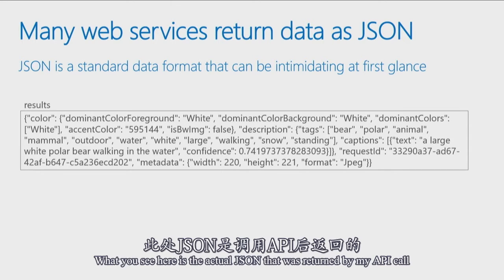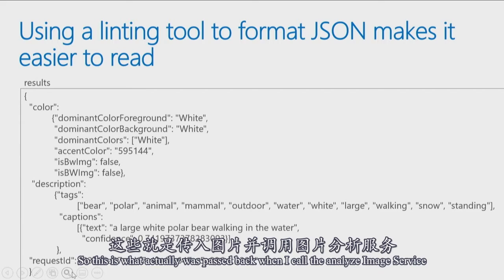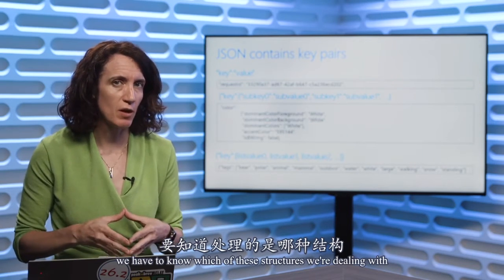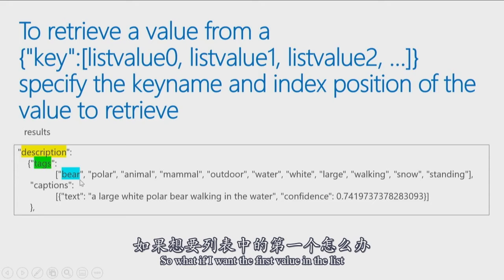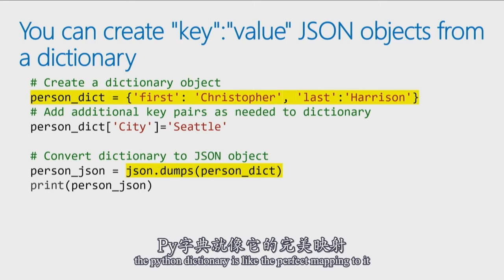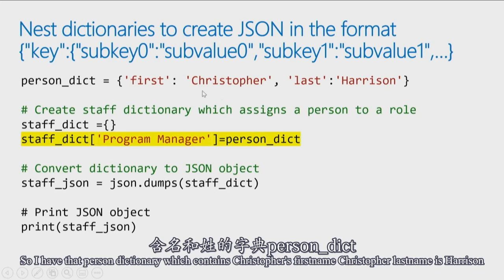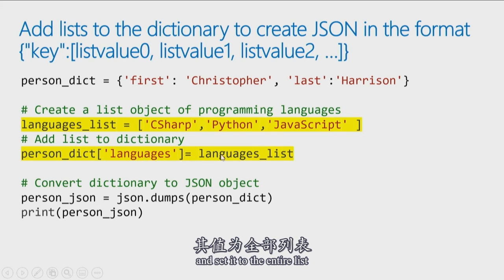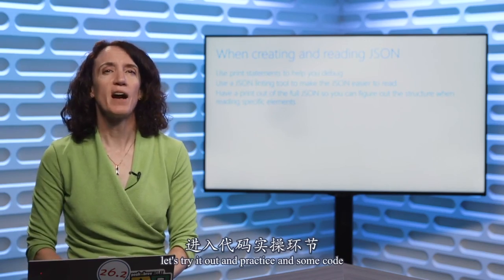38 JSON 的三种结构｜ 小甲鱼原创翻译—微软官方 Python 教程